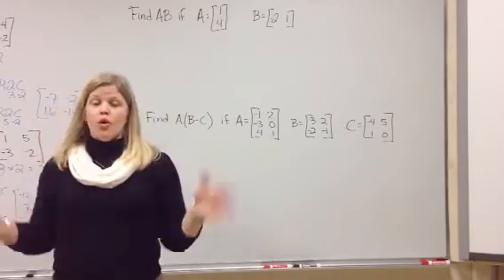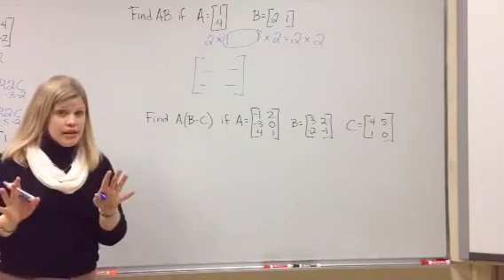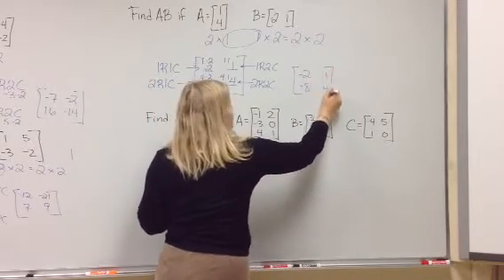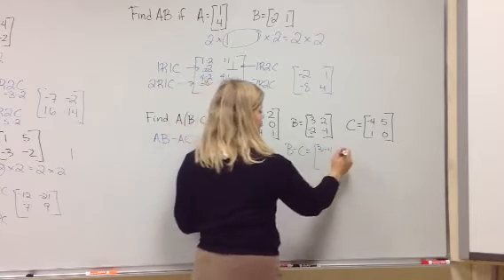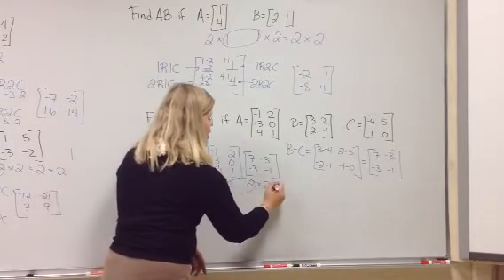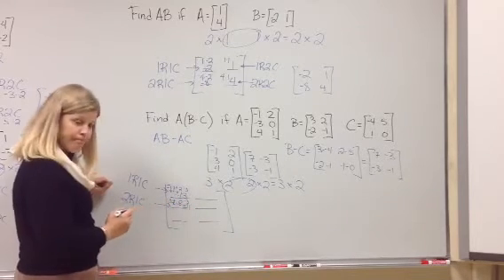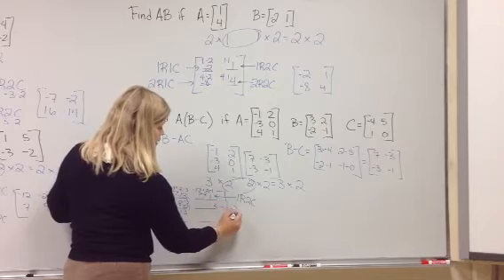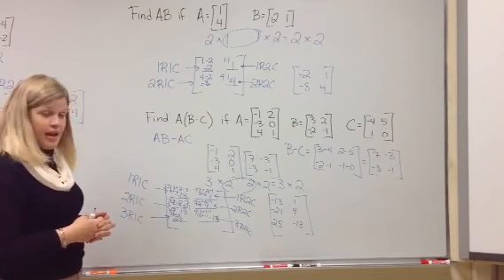3.6 part 3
Multiply Matrices - part 3